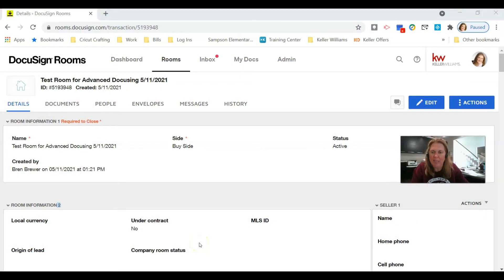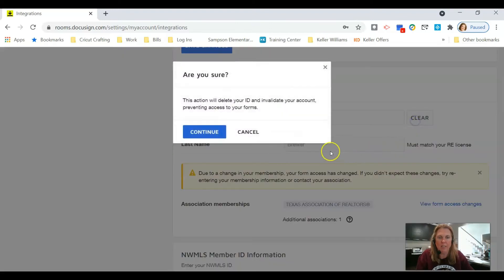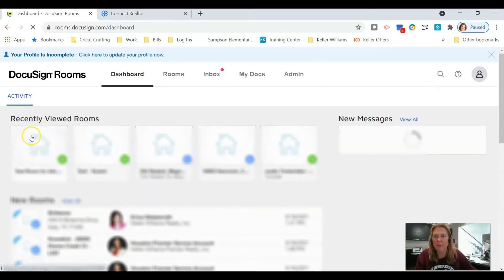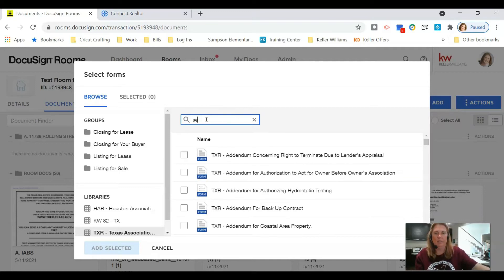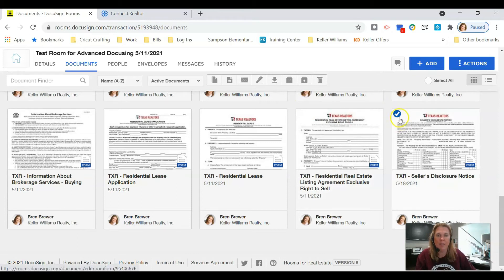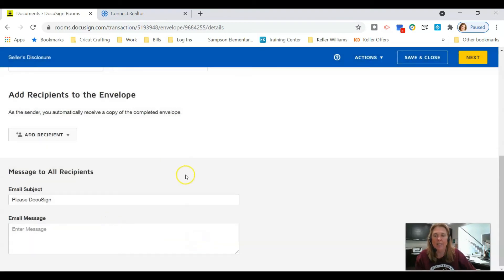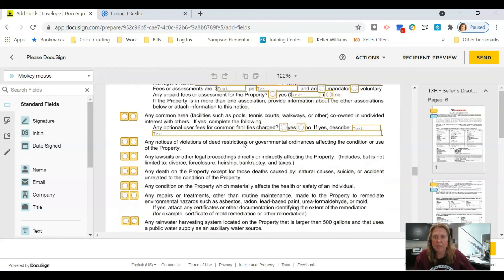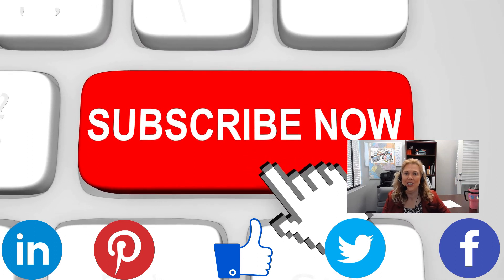Docusign | Sellers Disclosure | Fill Electronically | Houston | Real Estate | Keller Williams | Tech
In this video, I will go over how to add the seller's disclosure to an envelope  using pre-tagged roles so that the seller can fill this document out electronically. No more dragging signing fields over to the document. Let docusign do that for you.

Bren Brewer is the Keller Williams Premier Technology Trainer. She is a real estate agent serving North West Harris County and the surrounding areas including Cypress, Katy, Tomball, Magnolia, Hockley, Pinehurst and more.